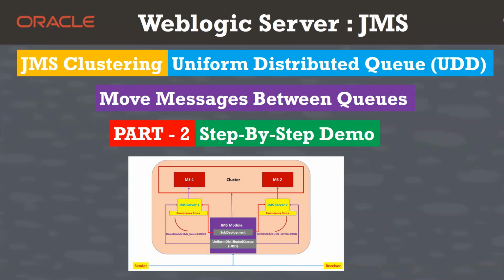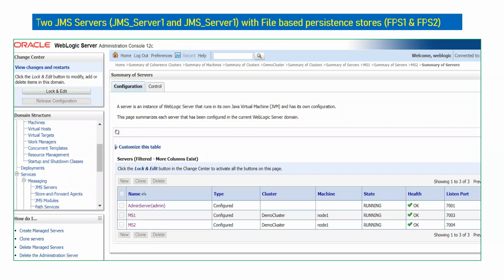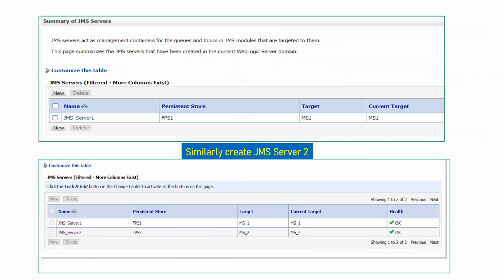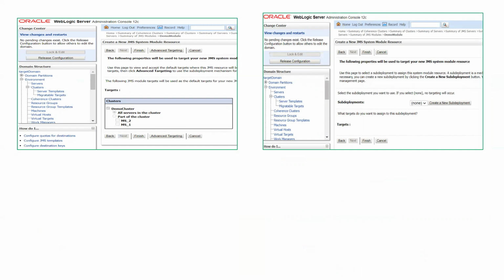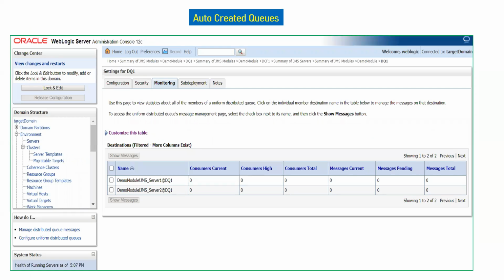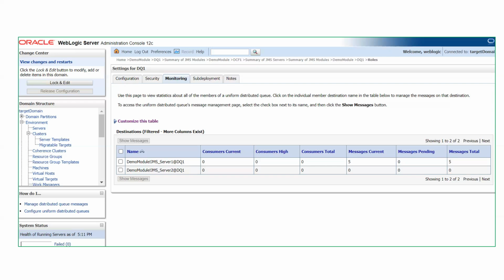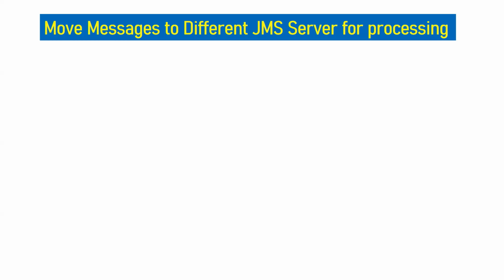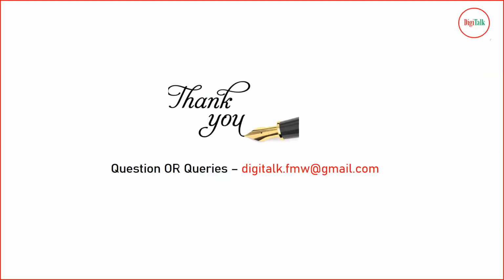Weblogic JMS Clustering Part 2 - Step By Step Demo Uniform Distribution Queue and Move Messages